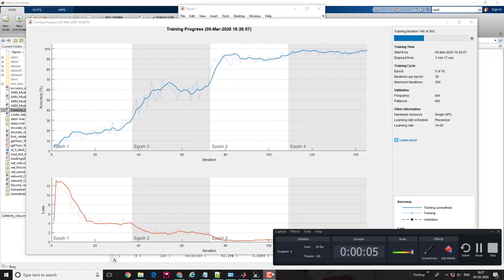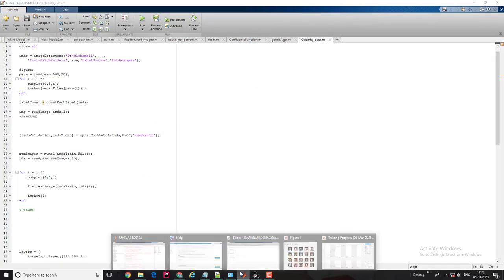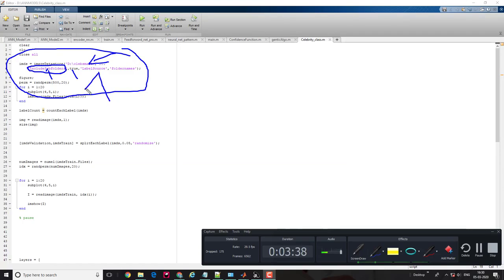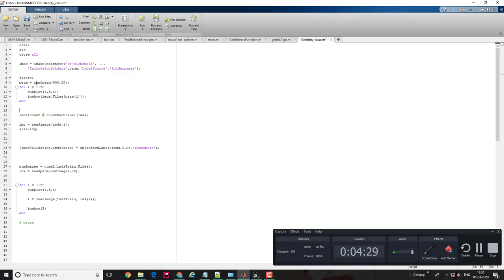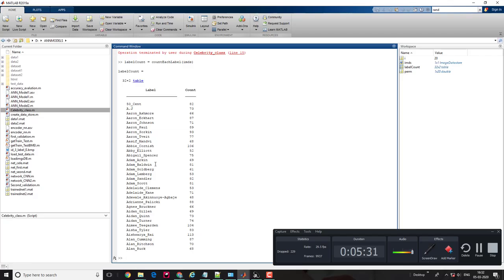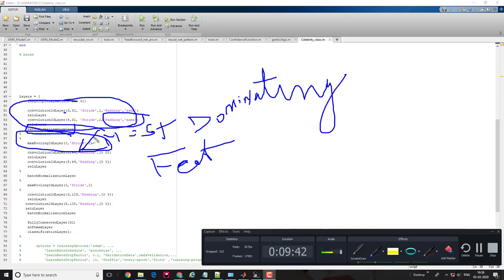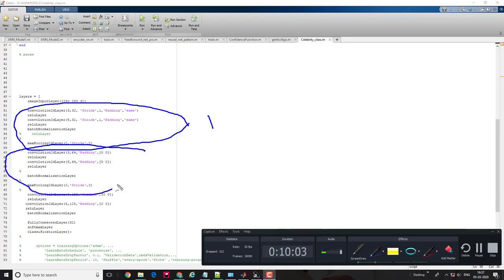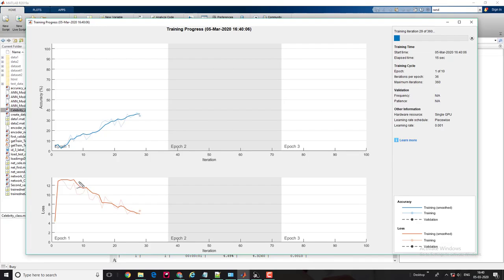Convolutional Neural Network Matlab for Celebrity Face Recognition| +91-7973788405 for query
Hello Guys
in this video i have explained you and implementation of celebrity face recognition using convolutional neural network matlab, a deep learning break trough and how you can use it for real time application.